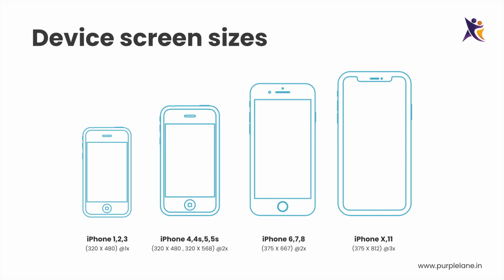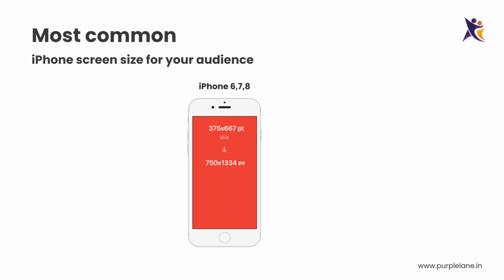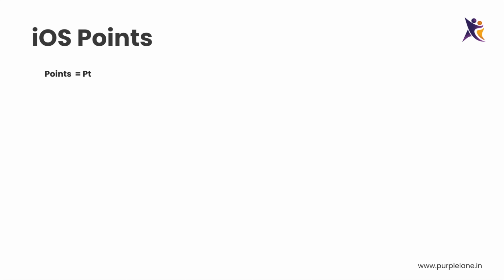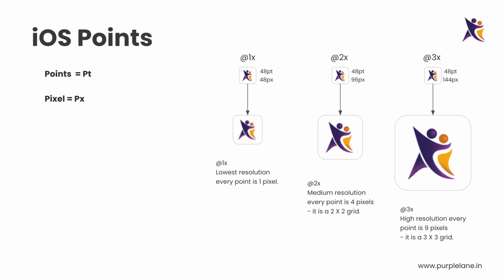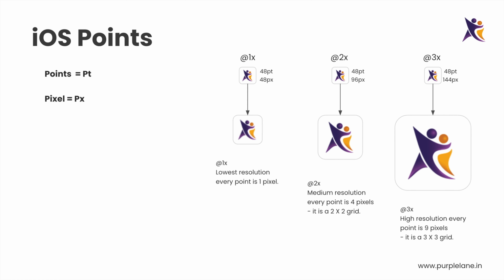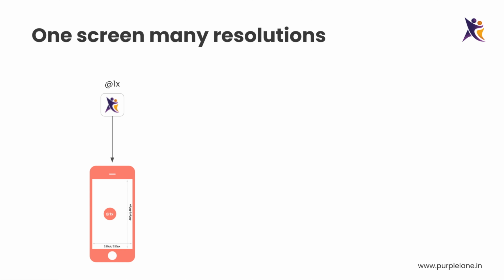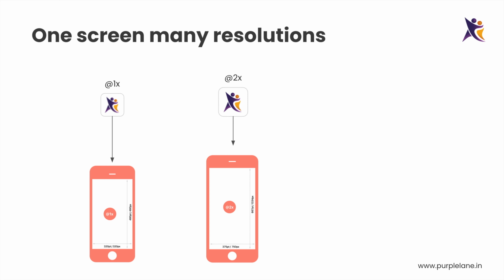Become an UI/UX Designer In 20 Weeks - iOS Points | PurpleLane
In this course, you will gain an understanding of the critical importance of user interface design. You will also learn industry-standard methods for how to approach the design of a user interface and key theories and frameworks that underlie the design of most interfaces you use today.

You will then gain a high-level understanding of the user-interface design process. You will be introduced to common design scenarios - e.g. improving on existing designs and starting a new design from scratch - and the general design processes that tend to be used for each scenario.

Finally, we will begin introducing the large body of existing knowledge on design by providing overviews of core user interface design theories and concepts. You’ll learn current best practices and conventions in UI design and apply them to create effective and compelling screen-based experiences for websites or mobile apps.

Course Highlights:
Learn by working on real-time projects
Hands-on practical training using the latest tools and software
Career guidance
Mock Interviews
Building industry-standard portfolio